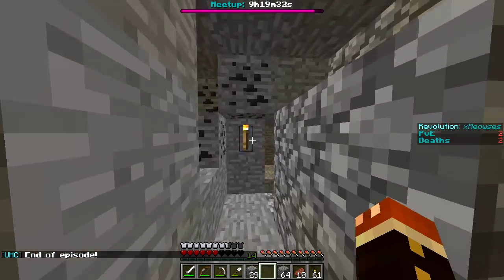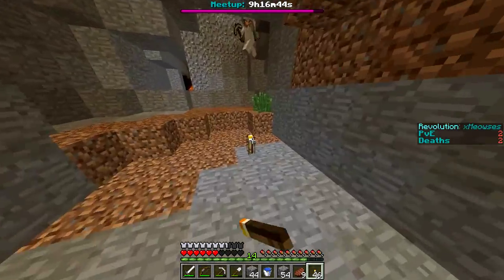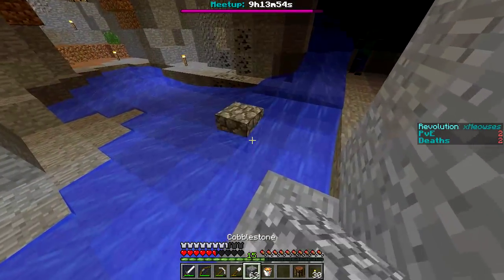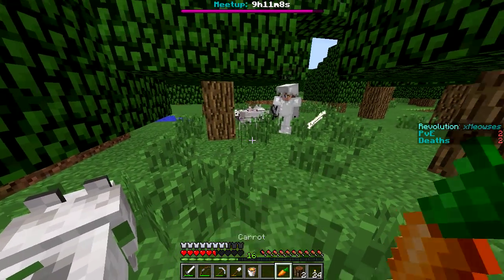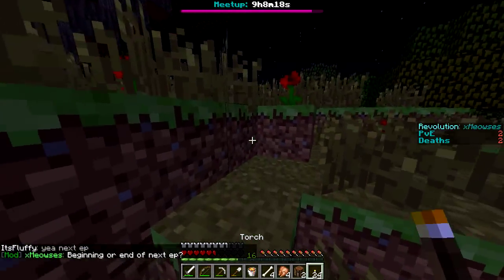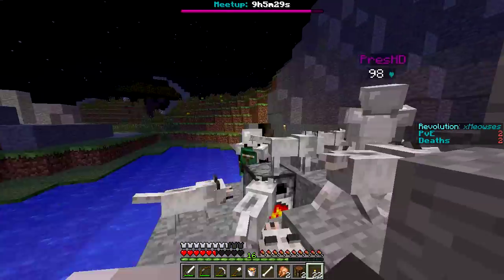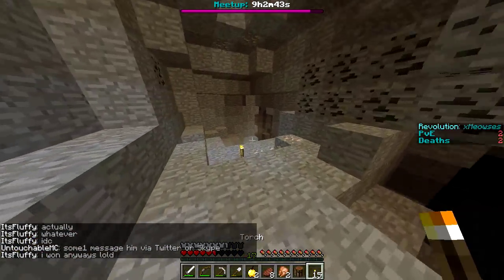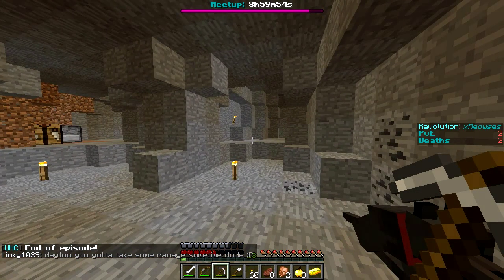Purge UHC Season One | 04 | Wolf Pack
Welcome to Season One of the Minecraft Purge Ultra Hardcore (UHC).

For this season of UHC, we will be doing chosen teams of two with 12 people randomly scattered in a 2500 by 2500 border. The goal is to be the last team or team member remaining.

Minecraft Ultra Hardcore (UHC) is a gamemode originally created by Guude and the Mindcrack group. In Ultra Hardcore, health does not regenerate and the only ways to re-gain health is with golden apples and golden heads.

-|- Purge UHC Participants -|-

This season was hosted by Meowses on @TwittUHC